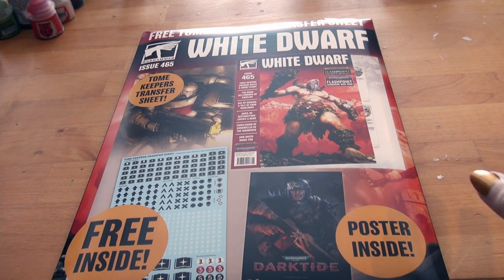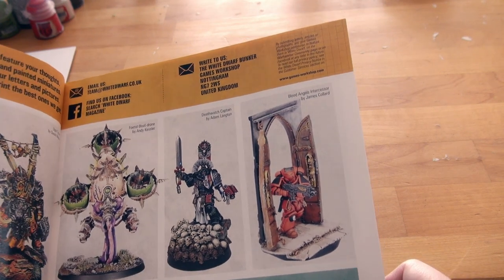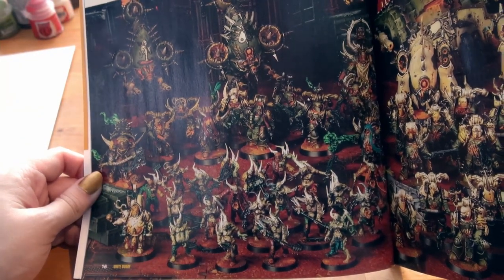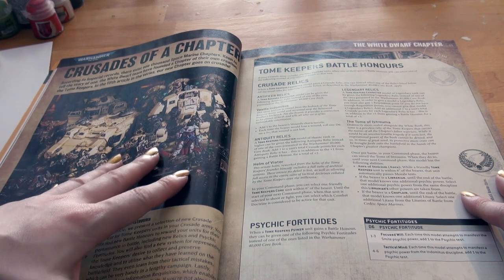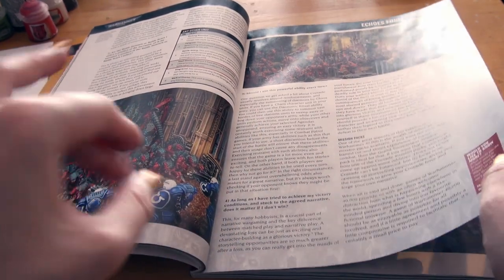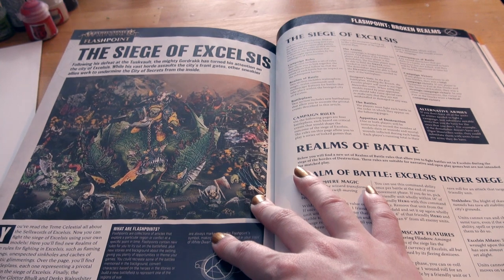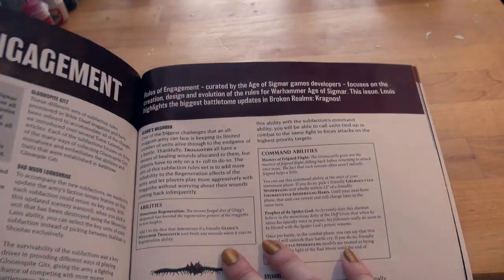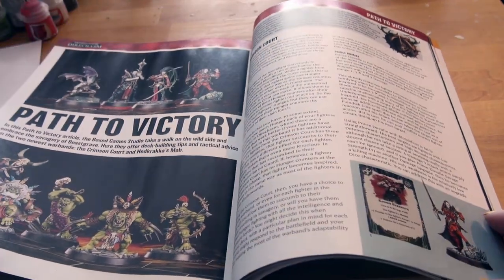Enjoying the White Dwarf - Issue 465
Naomi enjoys the latest issue, 465, of the White Dwarf magazine, checking out the Tome Keepers (a chapter of Space Marines) for Warhammer 40,000, lots of pretty miniatures, building a custom Ogor Mawtribes Tyrant or a Sons of Behemat Kraken Eater Mega-Gargant, and more!  White Dwarf a magazine developed for Warhammer 40,000, Age of Sigmar and other Warhammer variants.  It regularly includes optional/extra rules to use in the games as well as tips on miniature painting, and many painted miniatures to enjoy! :D